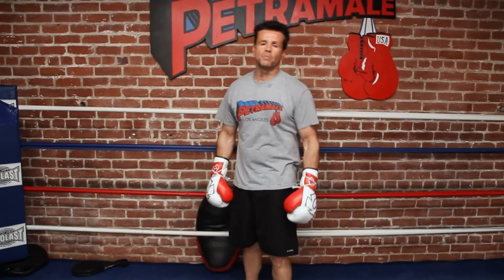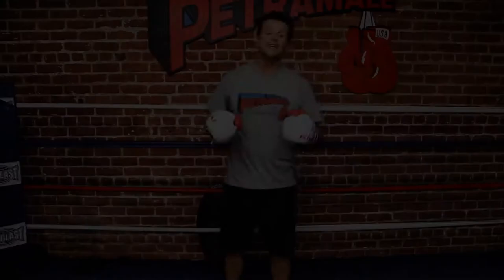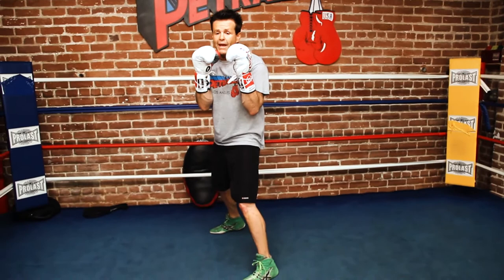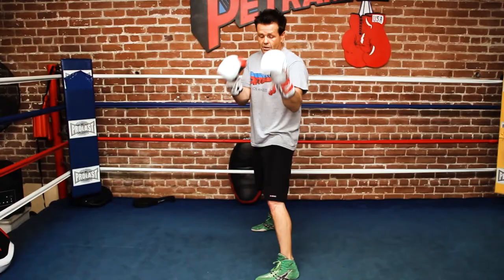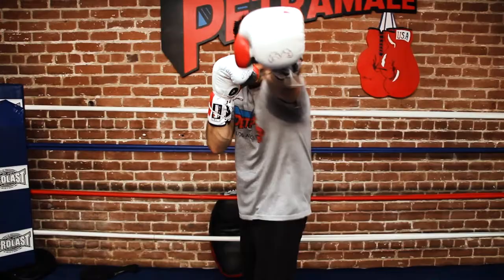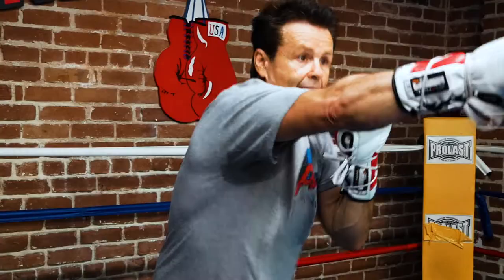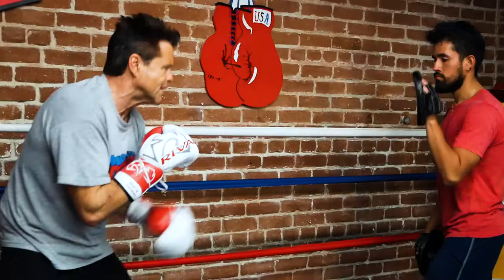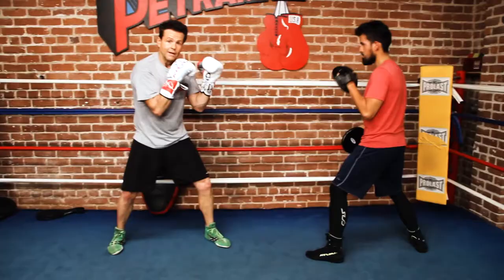How to throw The Jab instructional for beginner to advanced.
Steve Petramale is a top level boxing and striking for MMA trainer that travels the world teaching seminars and certifications
Here he is displaying the proper way to jab.
  Special Thanks to:
Director: Lamonte Edwards
Producers: Jo Clemente/Lamonte Edwards
Editor: Jo Clemente
Graphics: Jo Clemente